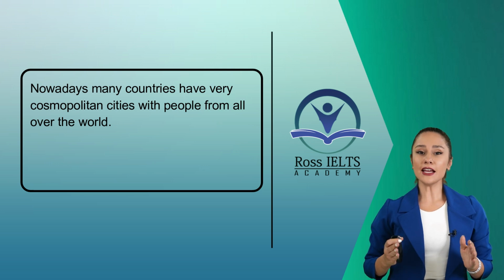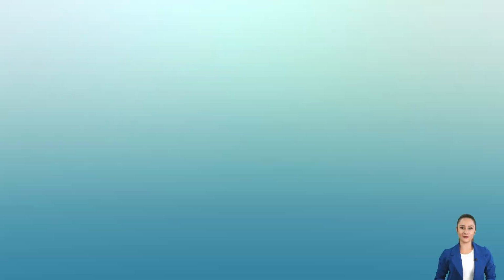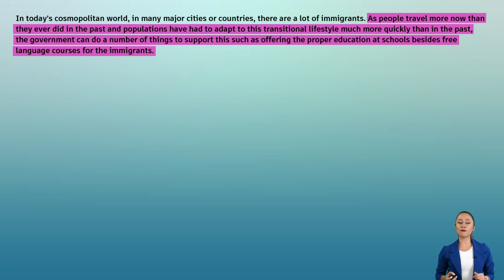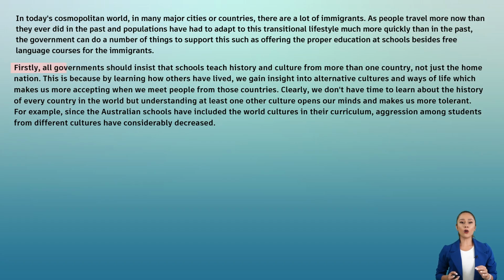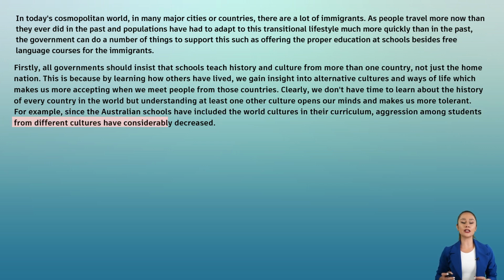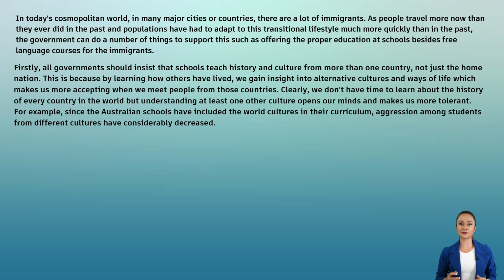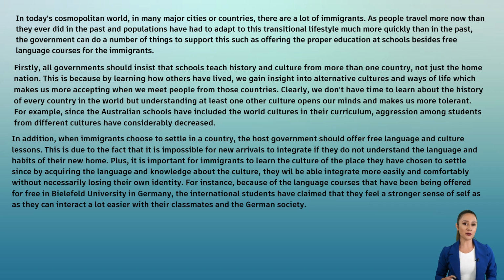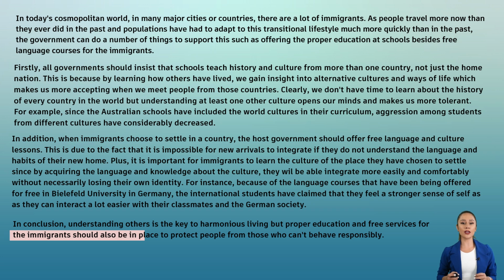Latest IELTS Writing Question Task 2 Essay with Full band 9 answer, 2022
In this video recorded by Ross IELTS Academy, you get familiar with the latest IELTS Writing Question Task2 along with band 9 answers in August 2022.

It's a Direct Quesion Essay.

You can join our writing courses to make sure you're good to go. You also can send us your writings to be corrected along with comprehensive feedback.

ielts writing practice test 2022 with answer

IELTS
IELTS Exam
IELTS Results
IELTS Writing
Writing
IELTS Speaking
Speaking Ielts
Speaking test
Speaking band 7
Speaking band 8
IELTS Grammar
IELTS Writing Complex sentences
Grammar
Writing Complex structures
IELTS Speaking practice
IELTS Speaking grammar
IELTS Writing topics
Speaking topics
Speaking Cue cards
Speaking grammar
Writing grammar
IELTS Writing Task1
IELTS 2022